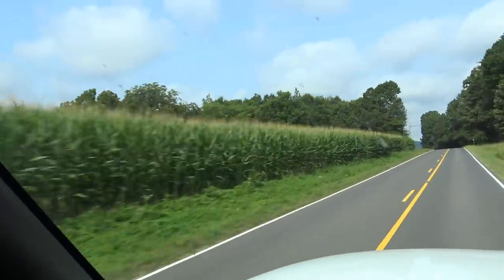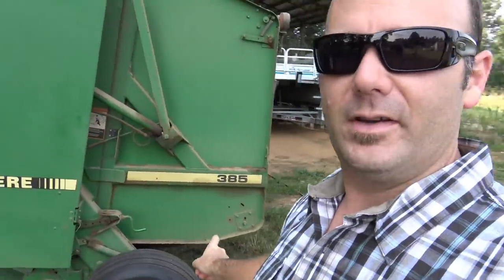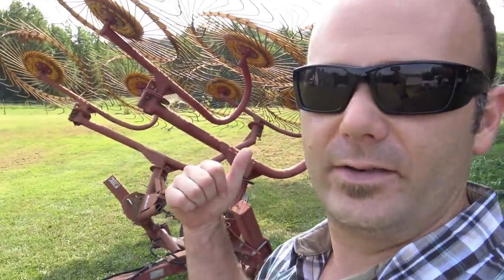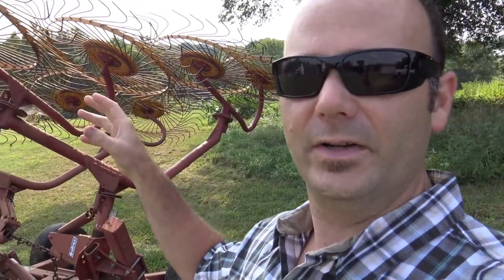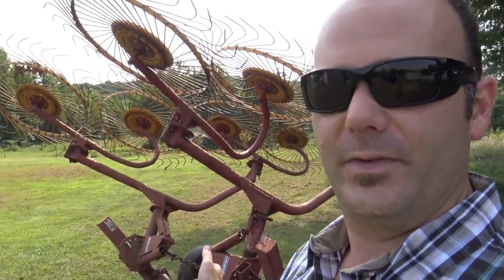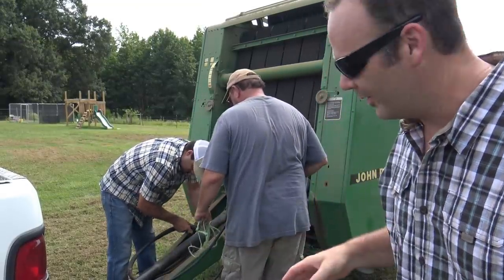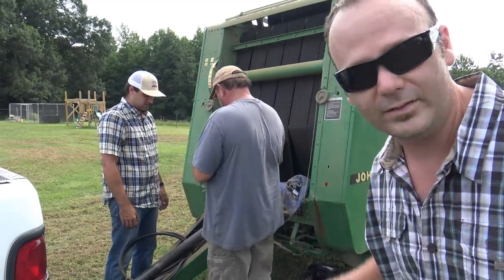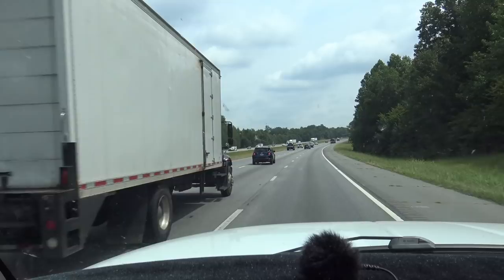HAY MAKING EQUIPMENT...WHAT DOES IT COST??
Todays vlog is long overdue...we finally are getting some hay making equipment on the farm..come along with us on our journey DOWN THE FREEWAY WITH FARM EQUIPMENT GOING 40 MPH!! A little dangerous but still a good time! Hope ya'll enjoy!